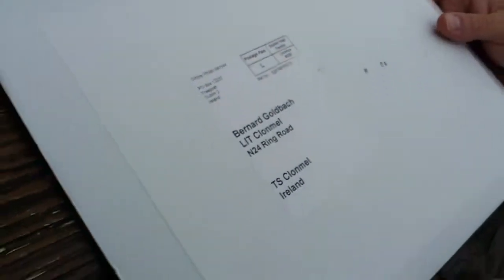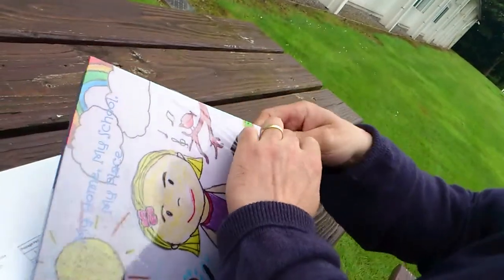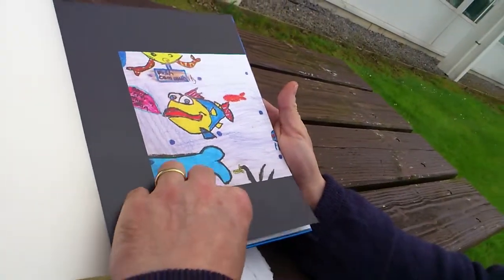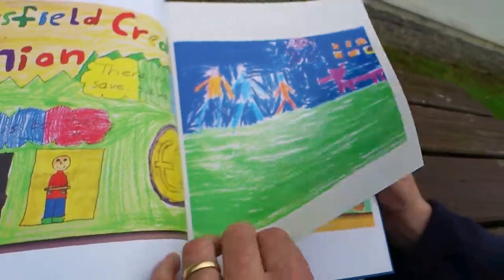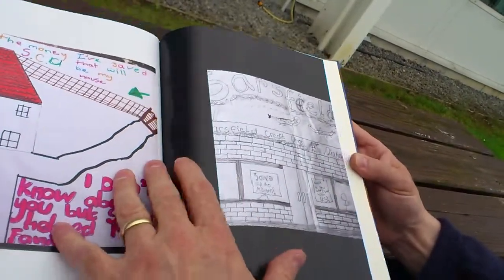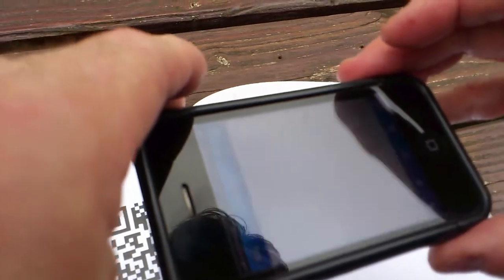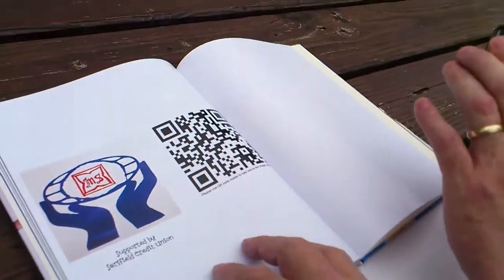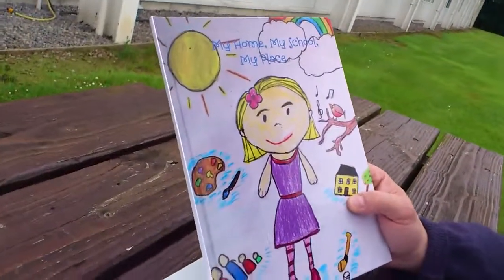Unwrapping My Home My School My Place Book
With James Kennedy during his summer work placement as he looks at a hardcover kidsart book.